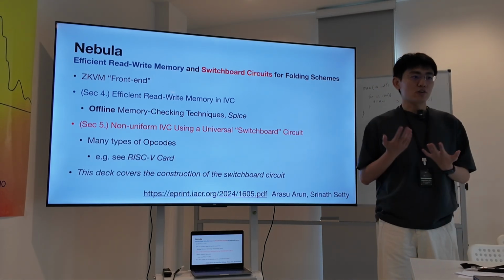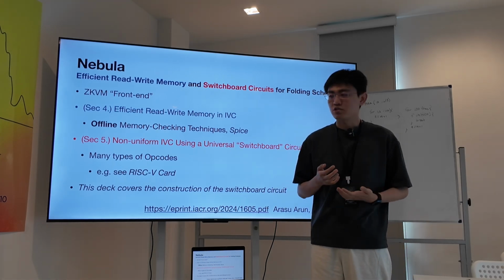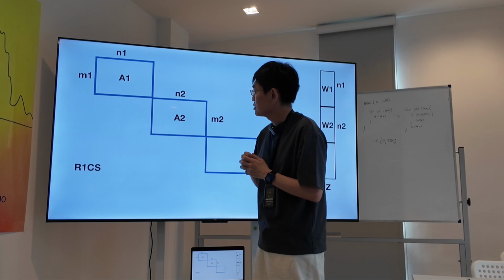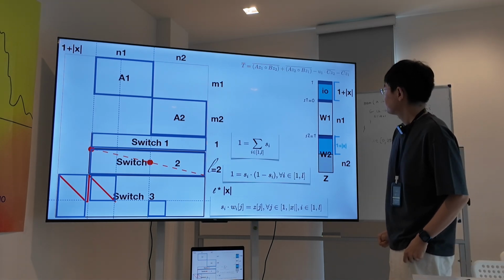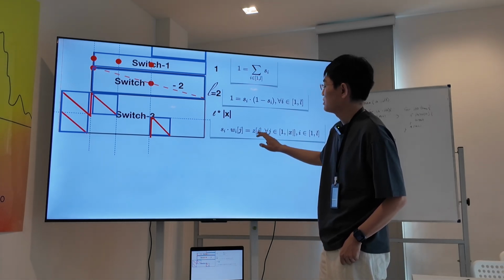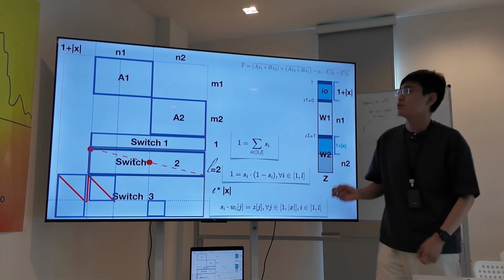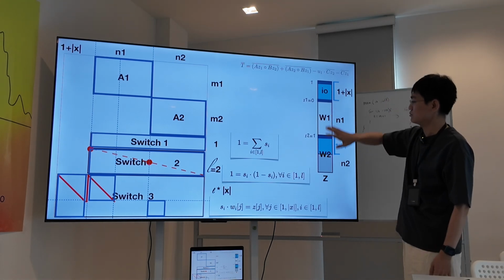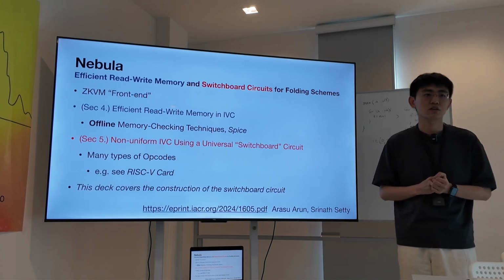Intro of Nebula by JC